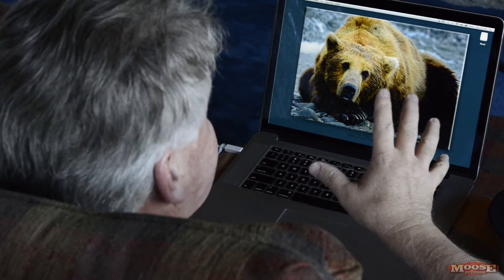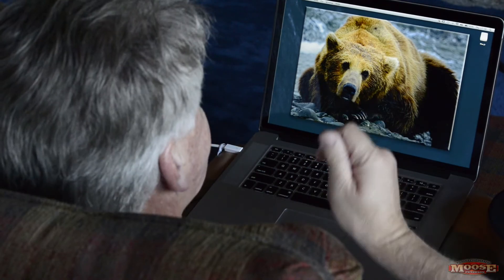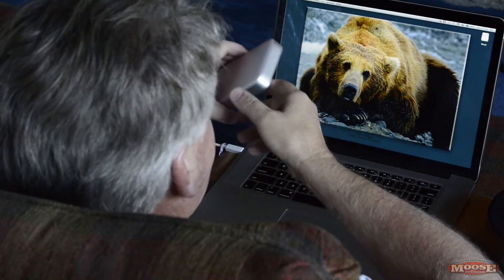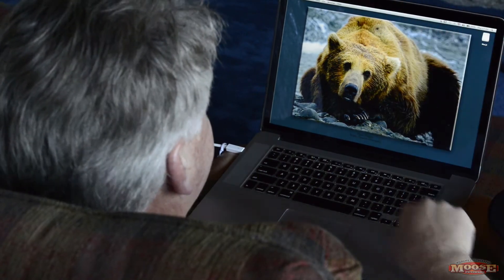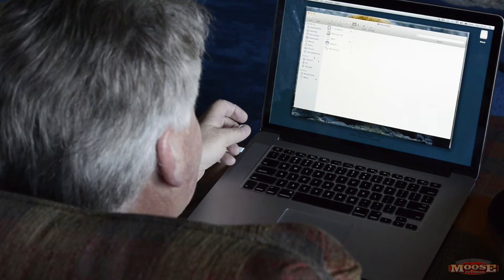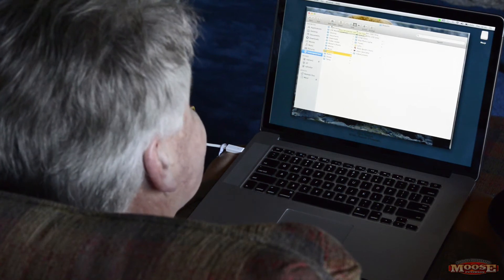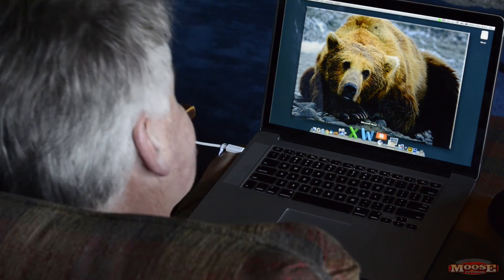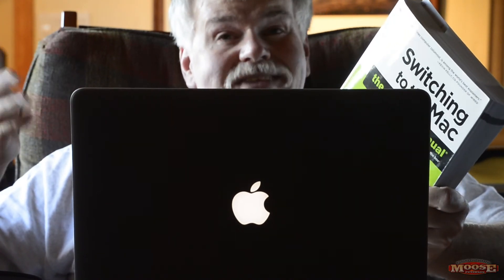Moose & Mac Week1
Just what have I learned, accomplished and outfitted my new MacBook Pro Retina in my first week of conversion from Win7? Well, here's some insight. The links for all that is mentioned in the video can be found